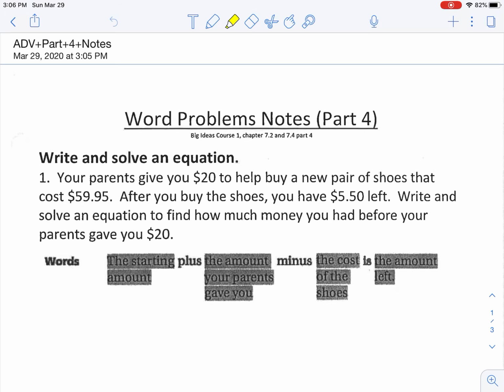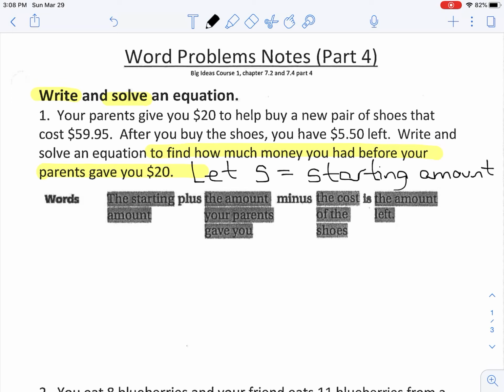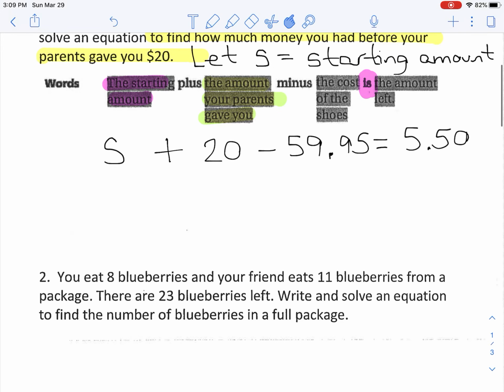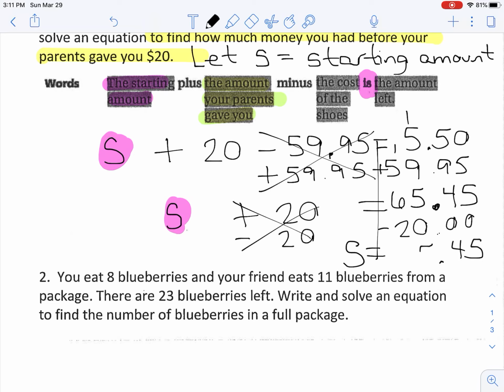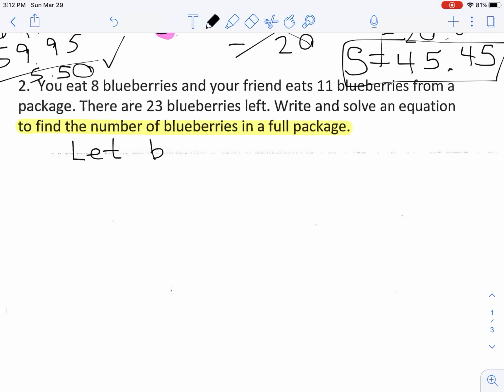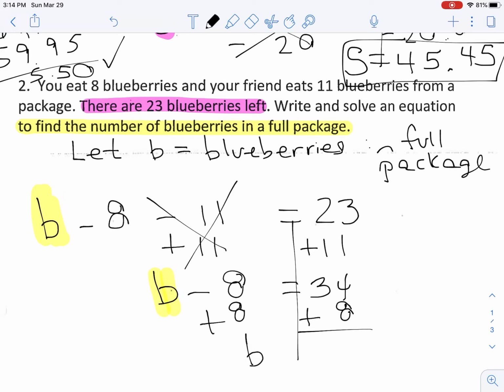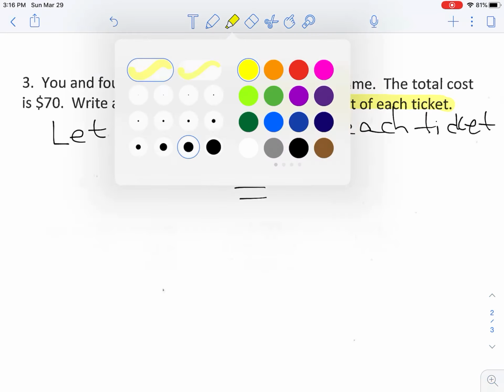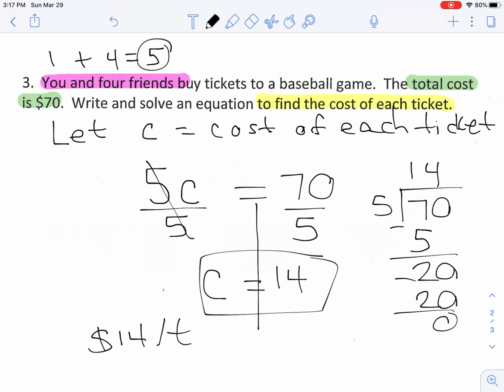Part 4 Notes Writing Equations